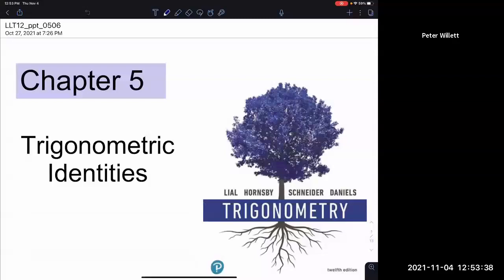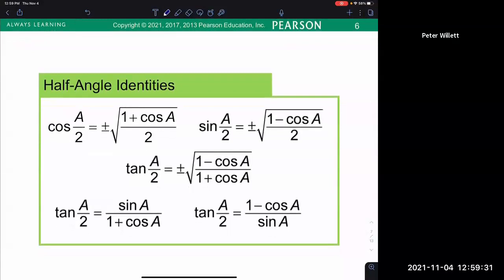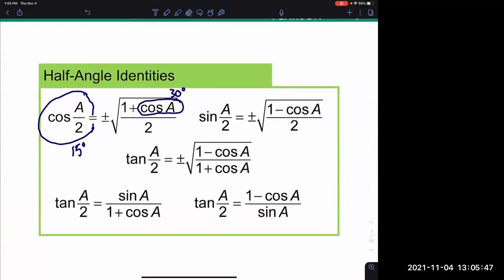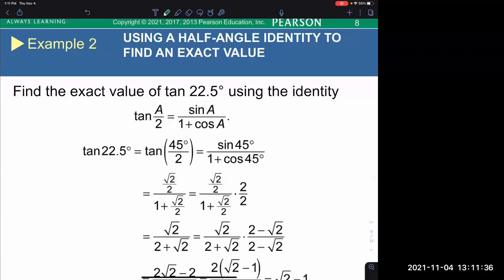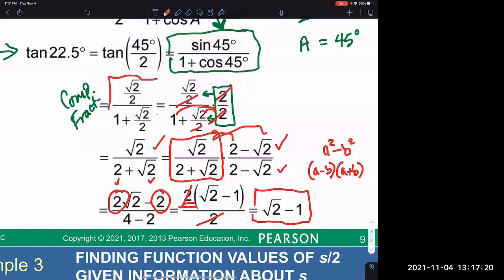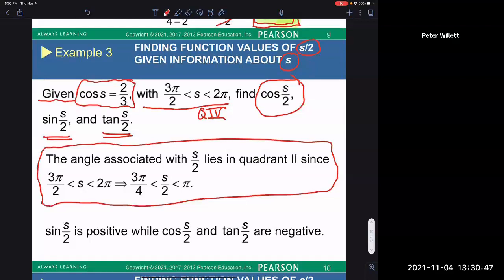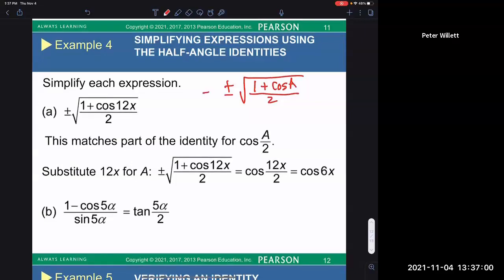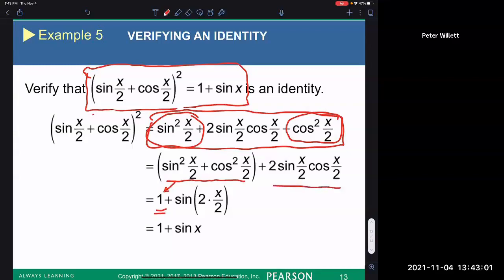5.6 Half-Angle Identities